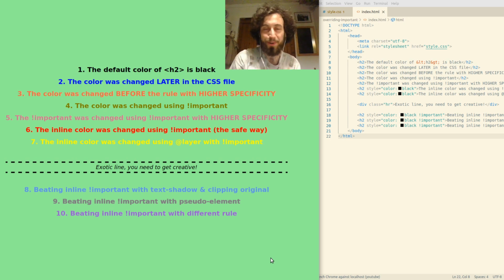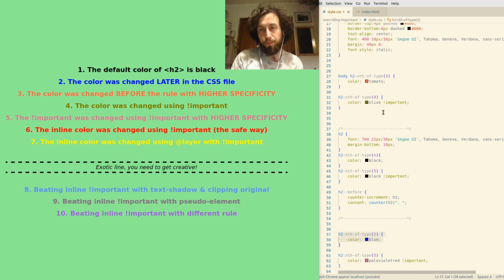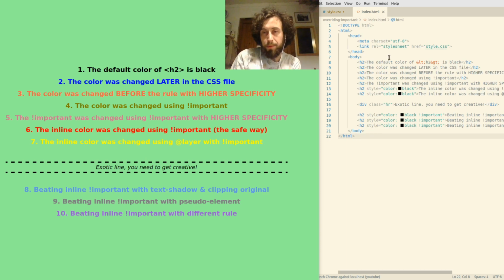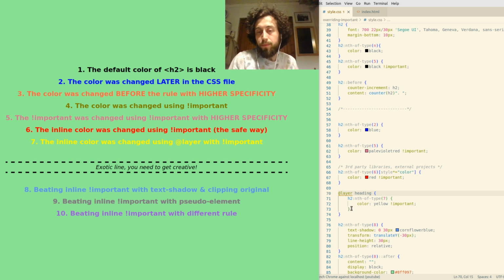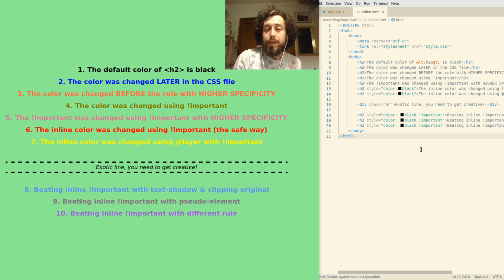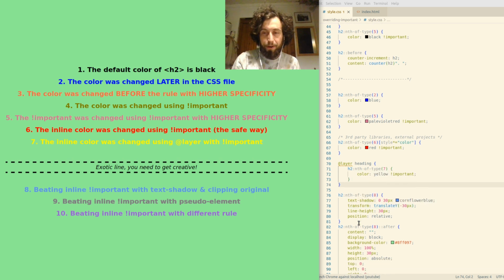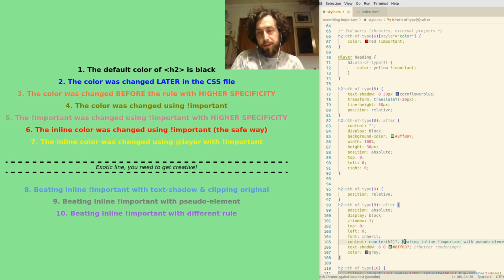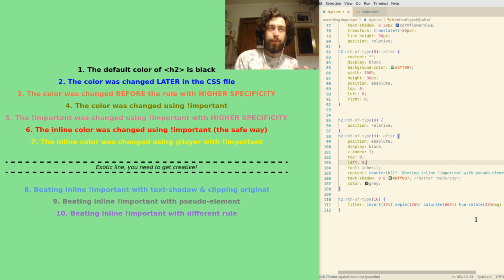10 ways to override CSS styles (including inline !important)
Today, we are going to change the original element styles using various ways, from the most basic to very exotic funky hacky methods for which you need to think outside-of-the-box.

Even though you really shouldn't use !important unless absolutely neccessery, there are scenarios where you need them. And there are times when you need to change the rule coming from inline attribute with important.

BTC: 1PM3pckn26KejhKHtpu56TyCJkL2k1zw6v
Doge: D6w2JjEsxPc4sTbmTHa5prhEkrzQMpt7ko